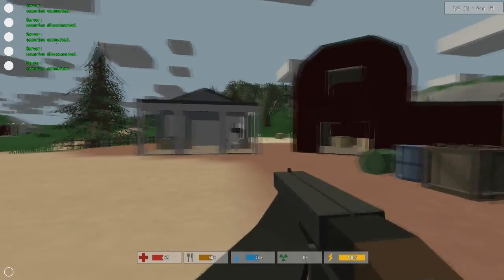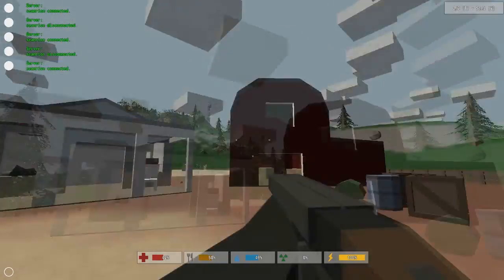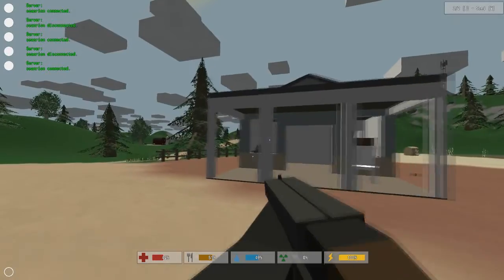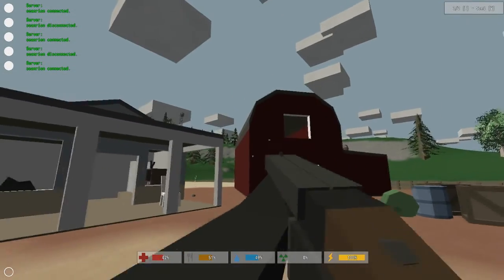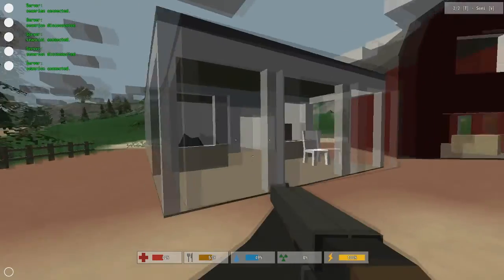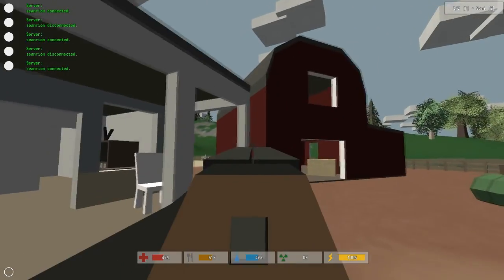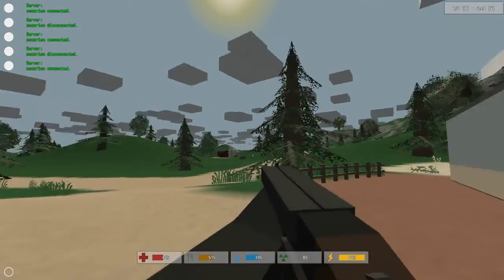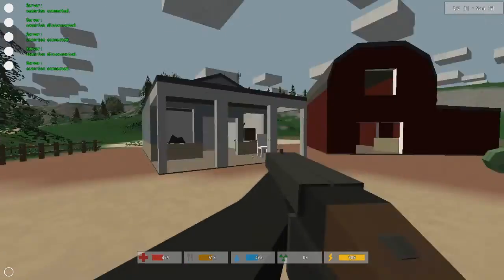Unturned: Where To Find A Chainsaw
Hello YouTube! Welcome To Another Tutorial! :D I Hope This Helps You Out! Leave A Comment Where You Found Your Chainsaw! :) Also Guys I Would Mean A Lot If You Left A Comment On How I Can Improve My Channel For You Guys :D

Thank You For You Time! :)